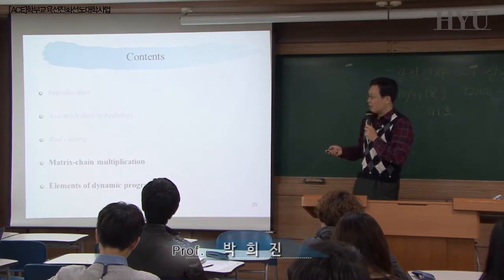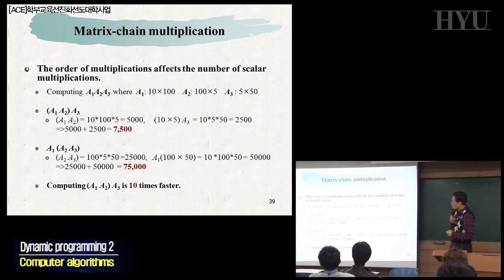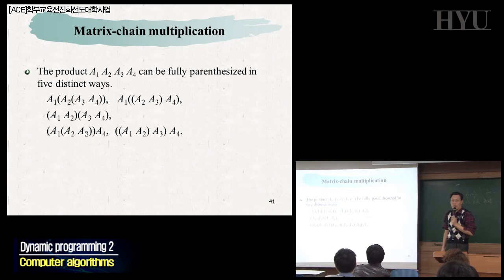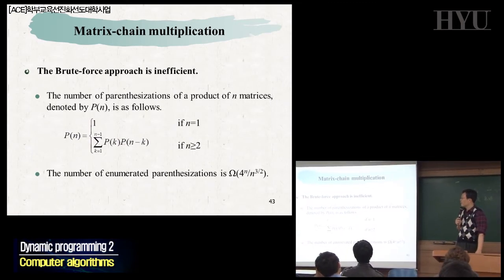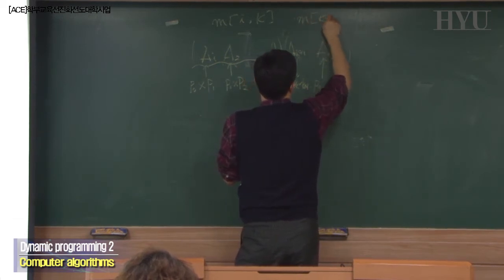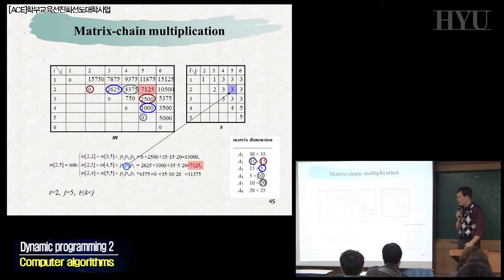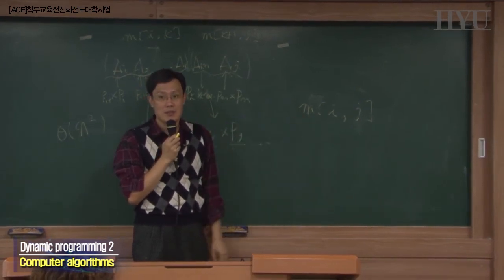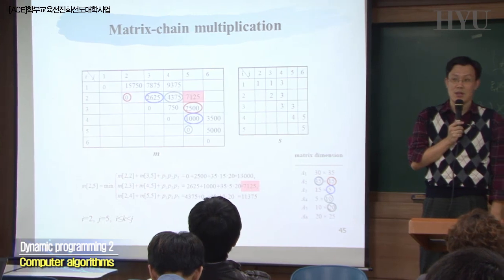컴퓨터알고리즘13강 Dynamic programming 2